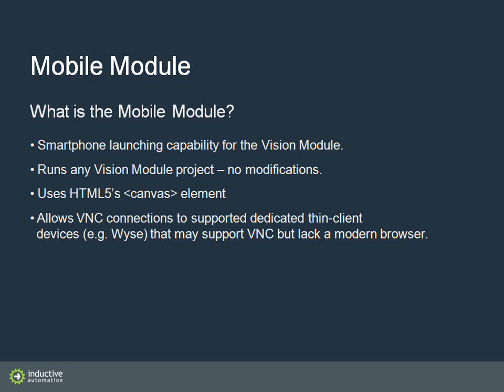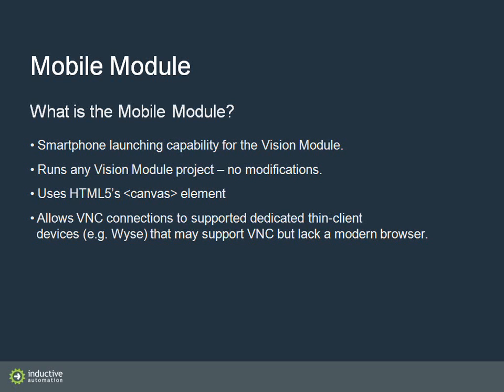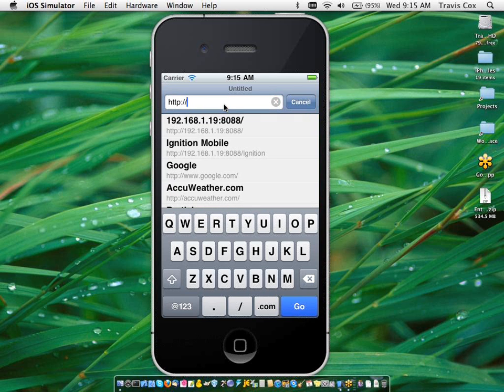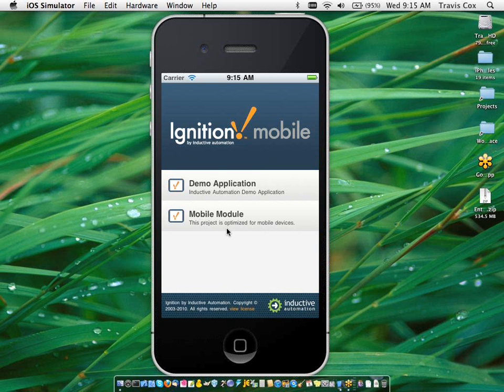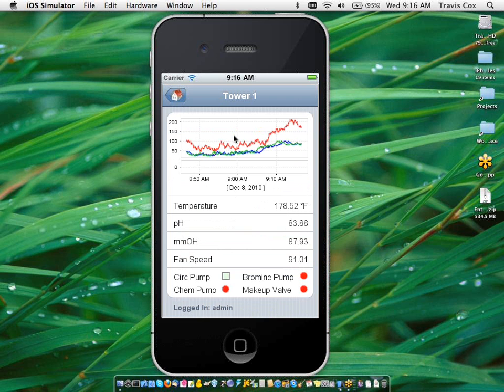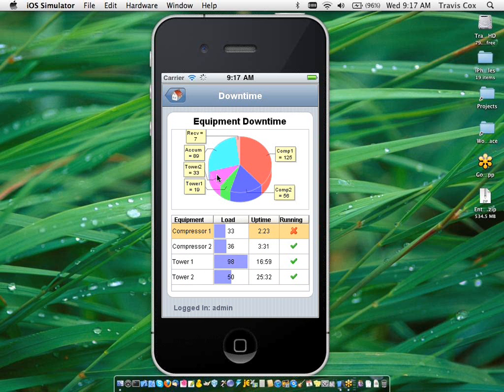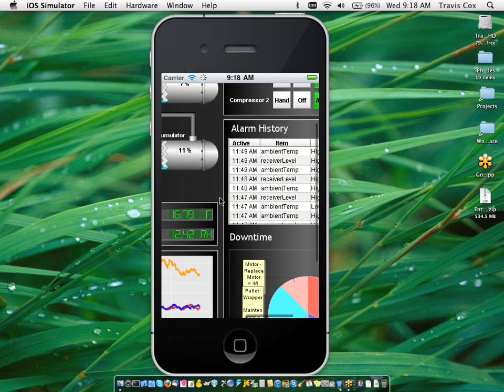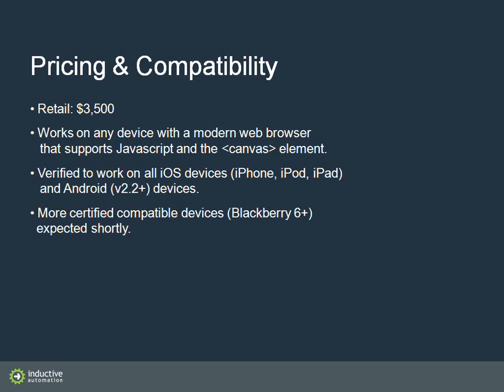Inductive Automation - Mobile Module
Inductive Automation's web based mobile HMI/ SCADA demonstration.  The Mobile Module is available for use on the Inductive Automation Ignition platform.